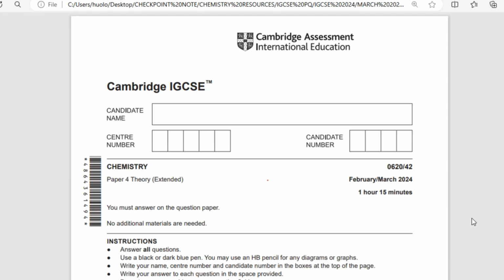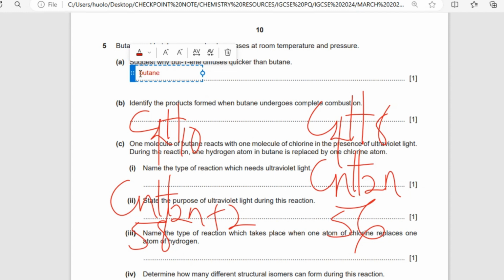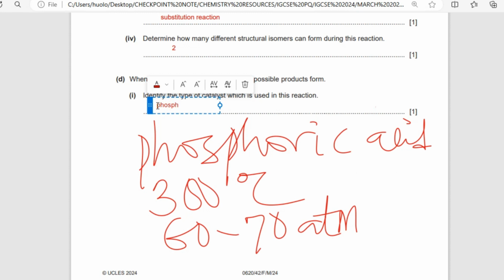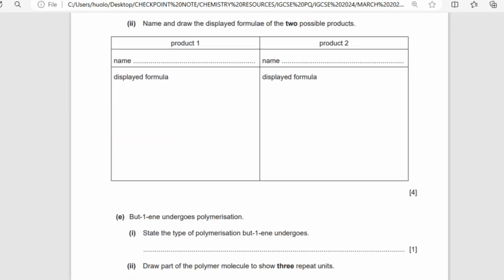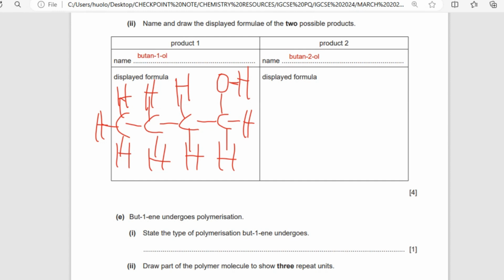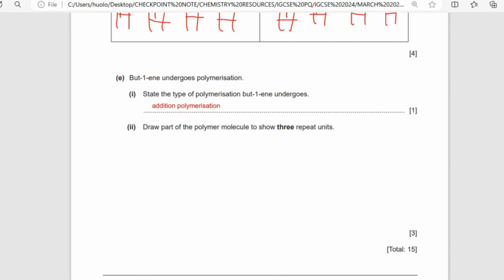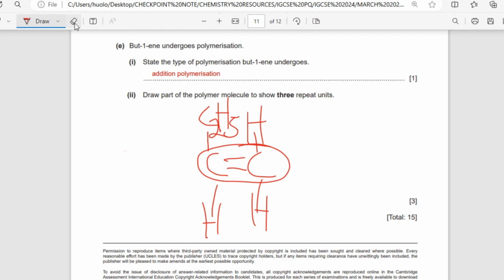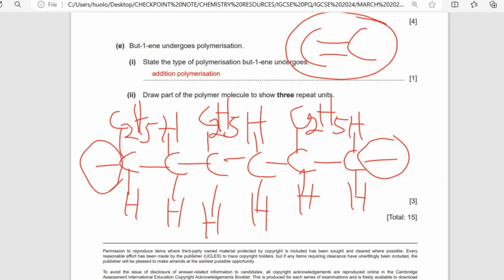IGCSE CHEMISTRY 0620 P4 FEB MAR 2024 QUESTION 5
Question 5 of IGCSE chemistry 0620 paper 4 of Feb Mar 2024 answered. This is to help your preparation for paper 4.